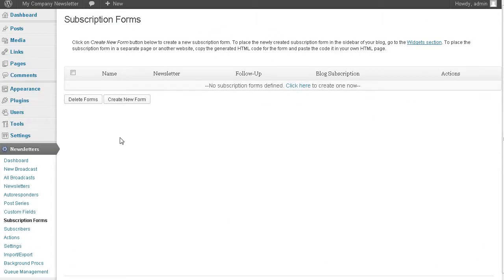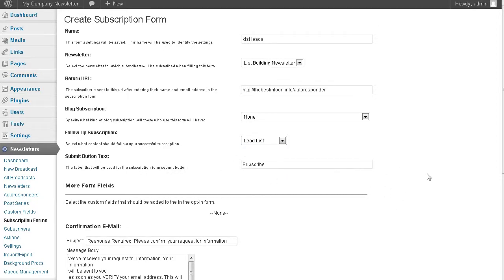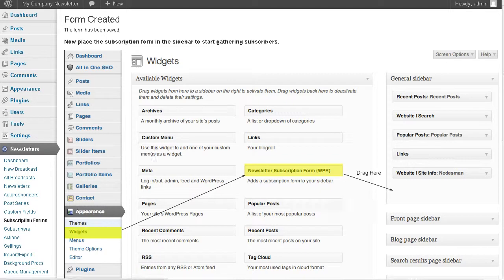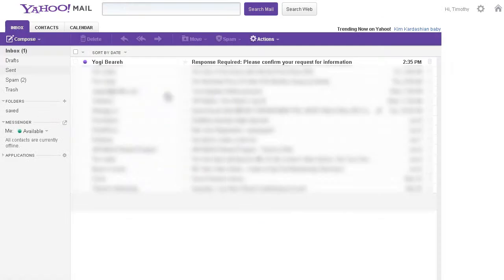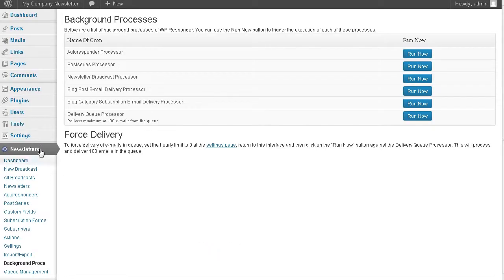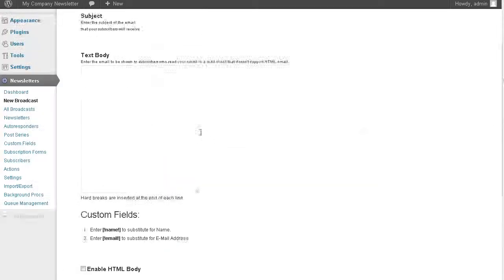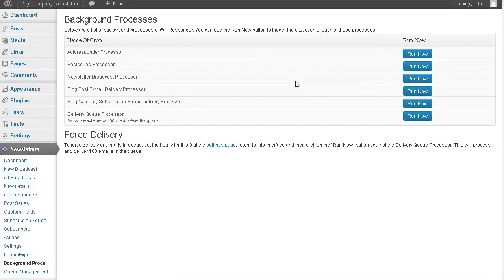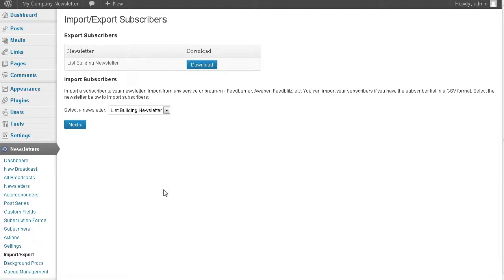How To Set Up An Auto Responder System Using WordPress 4/4 setting up continued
How To Set Up An Auto Responder System Using WordPress